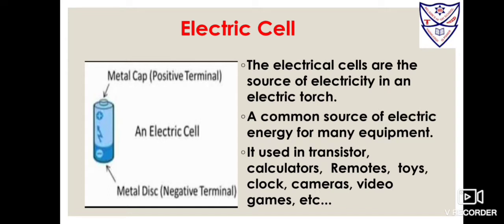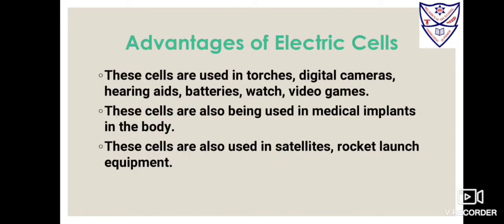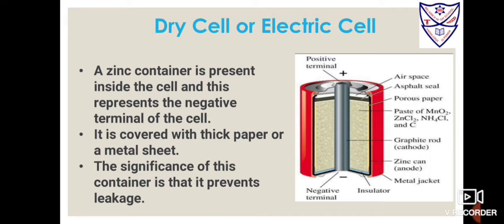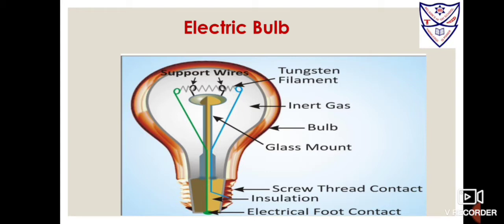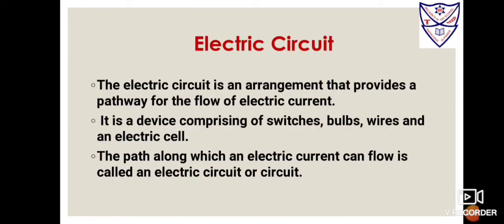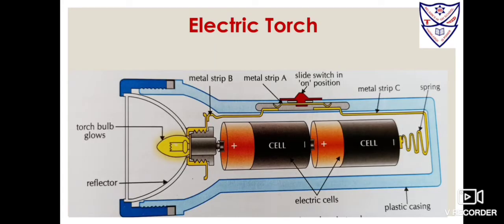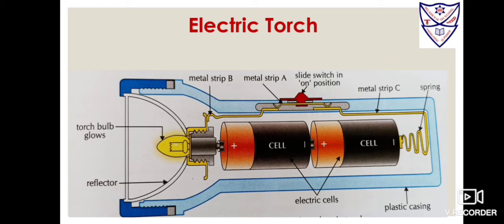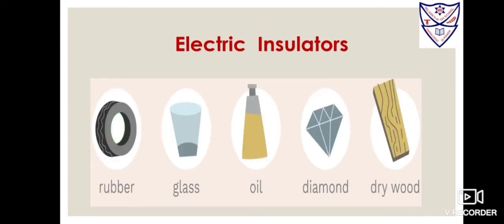Chap.12 Electricity and Circuits(Std-6)(Sub-Science)